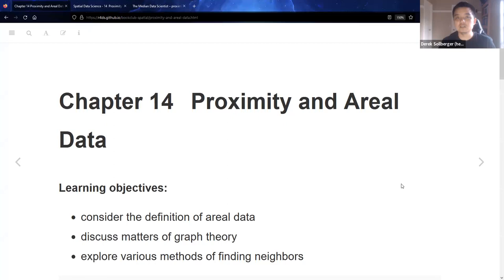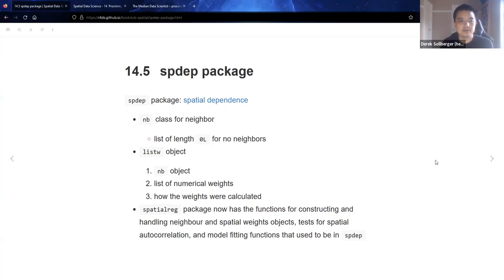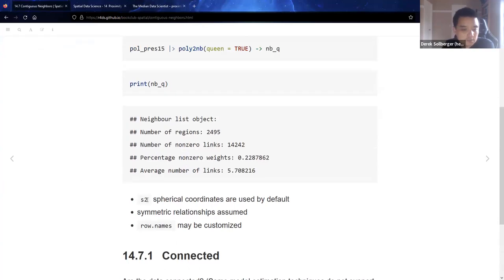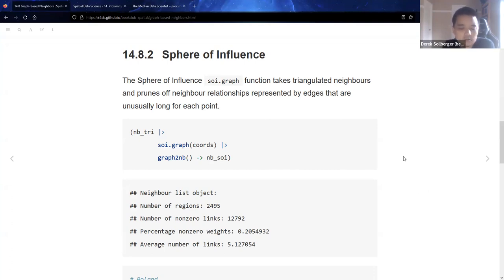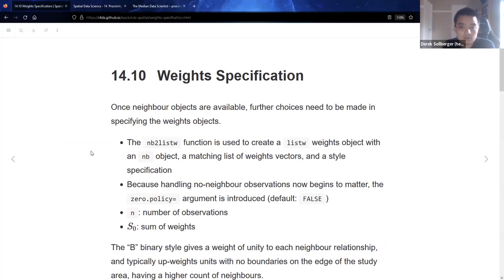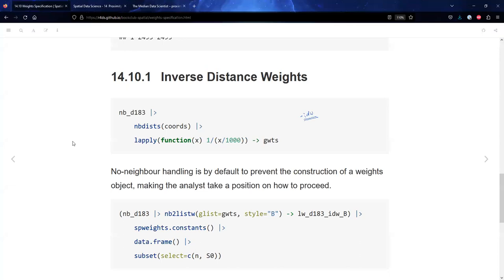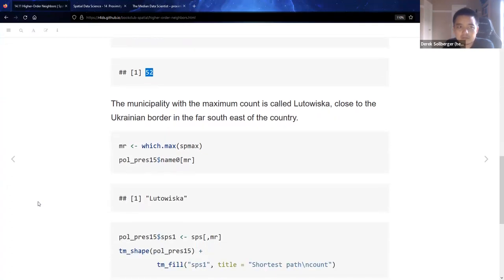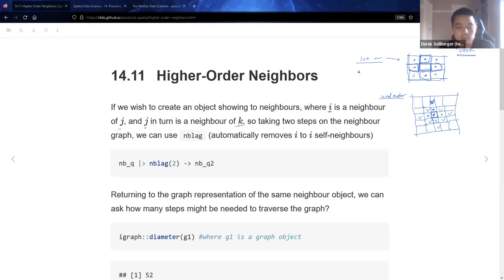Spatial Data Science: Proximity and Areal Data (spatial01 14)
Derek Sollberger leads a discussion of Chapter 14 ("Proximity and Areal Data") from Spatial Data Science with applications in R by Edzer Pebesma, Roger Bivand on 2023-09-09, with the R4DS spatial Book Club. Cohort 01